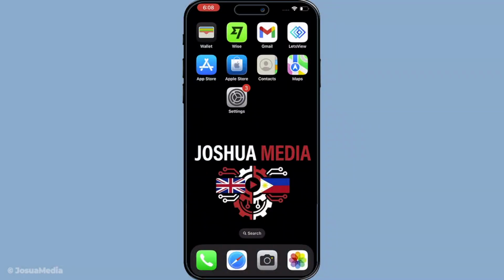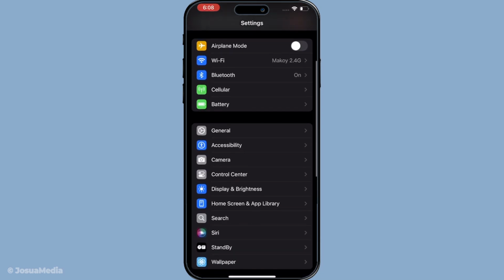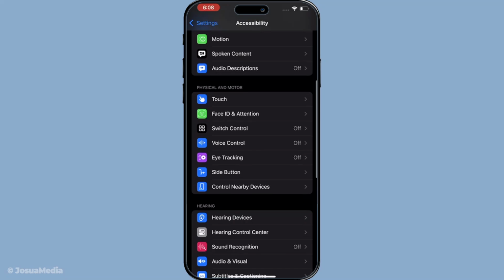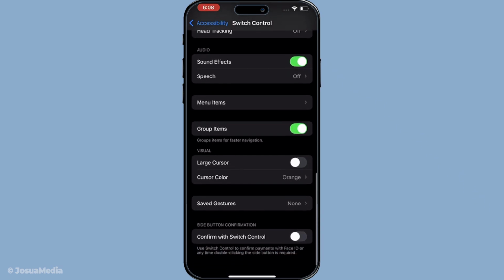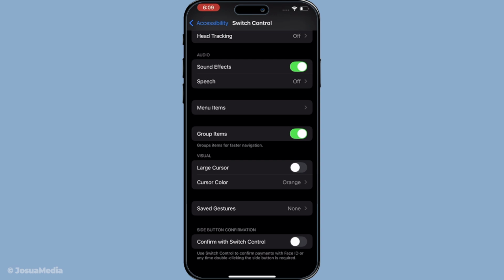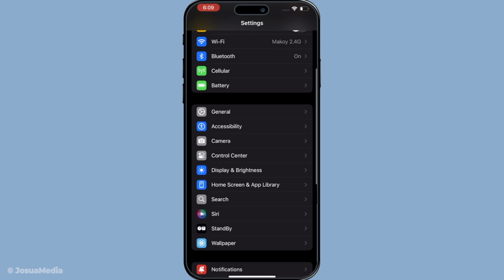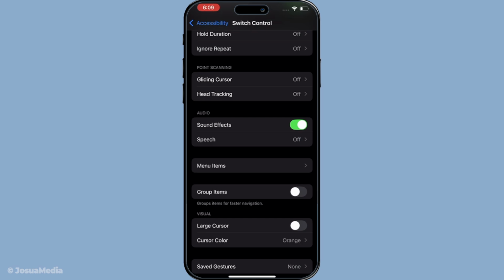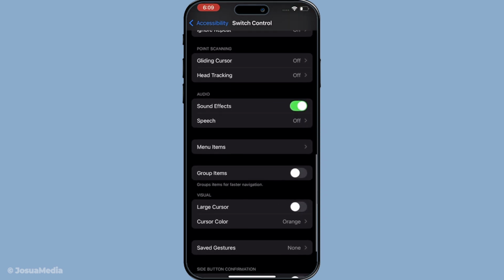How to Enable/Disable Group Items in iPhone (2026 Guide)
In today's video we cover how to disable recent button in android phone 📱, how to disable location sharing on iphone, how to enable developer option in itel a60, how to disable developer option in ittel mobile, how to disable unwanted app in android, how to hide photos on iphone, how to hide hidden photos on iphone, how to allow app permission in android, how to turn off iphone location without them knowing, how to turn off iphone read receipts, how to enable maintenance mode, how to enable developer option